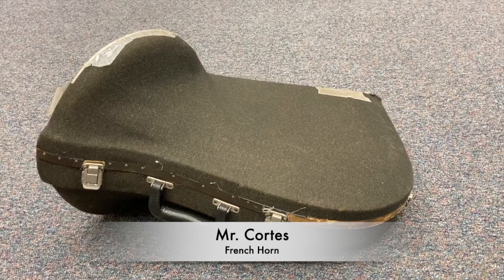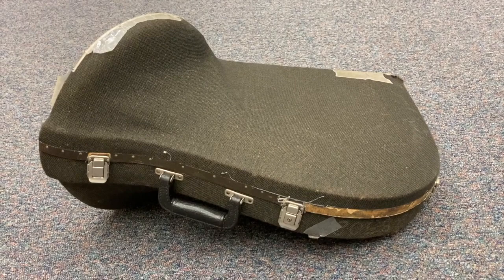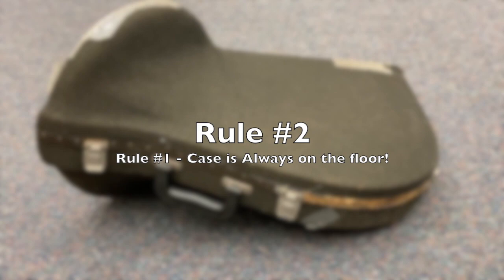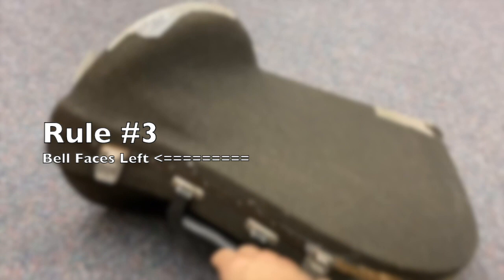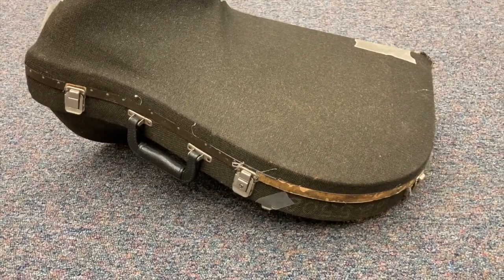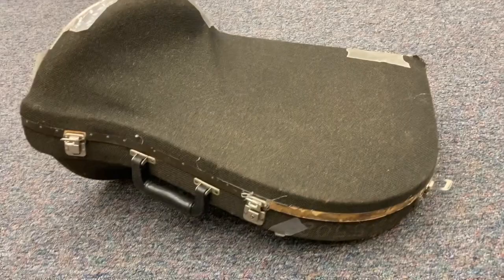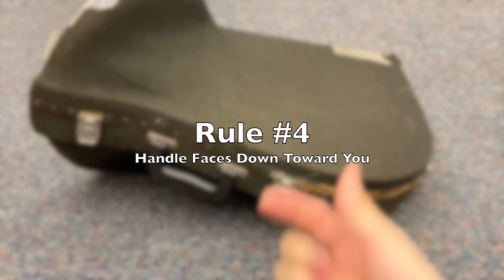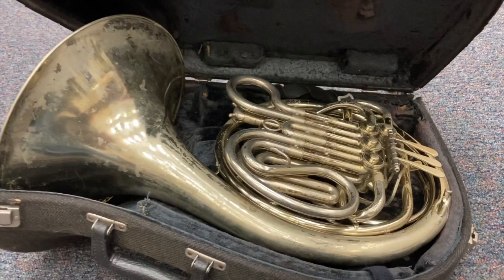F Horn - Opening the Case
This video is about F Horn - Opening the Case